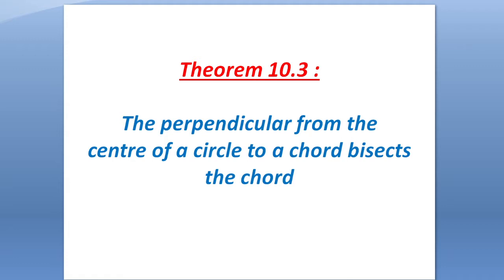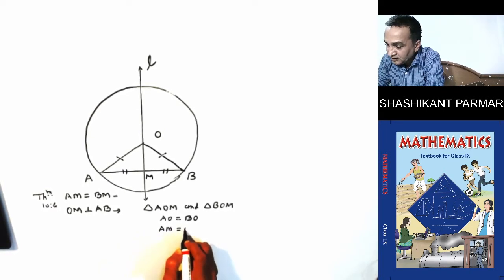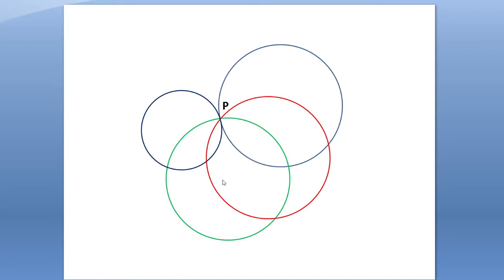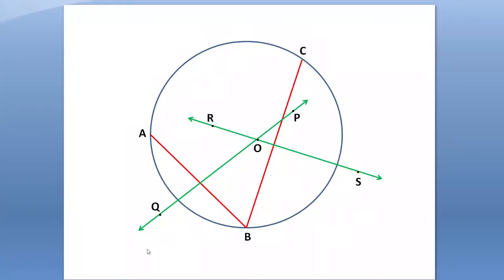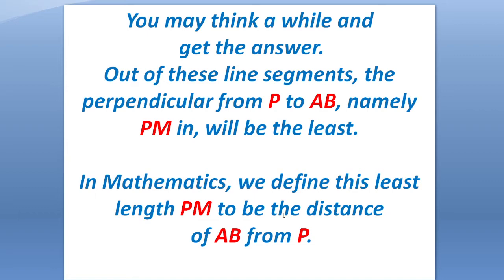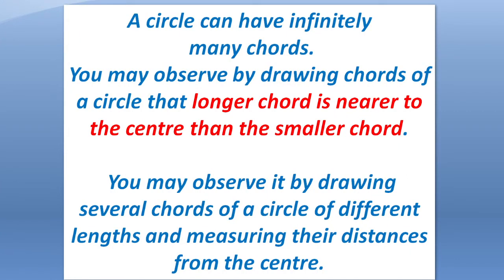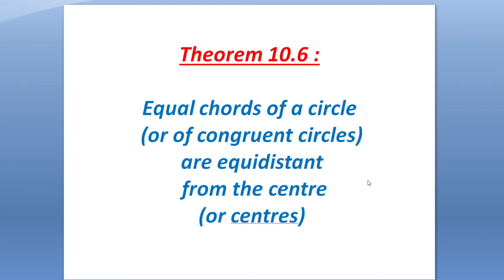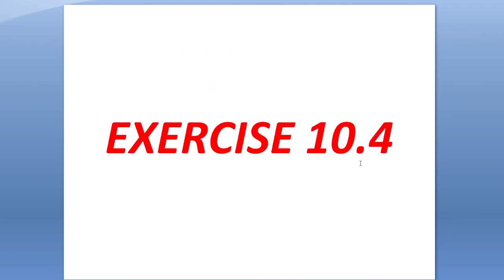MATHEMATICS STD :9